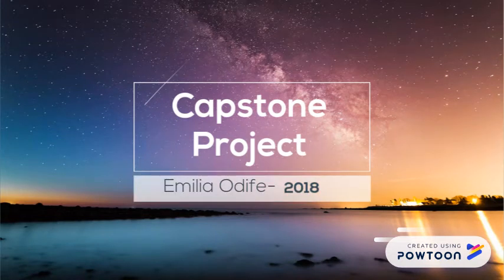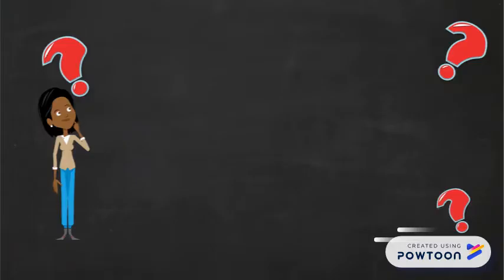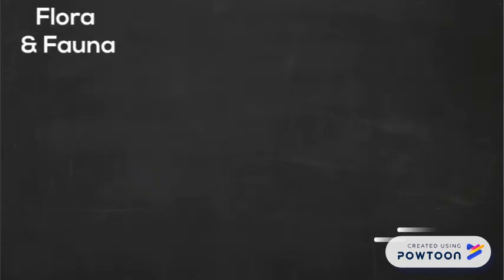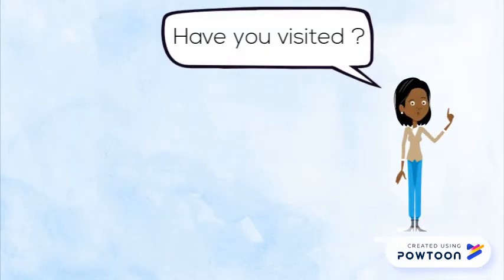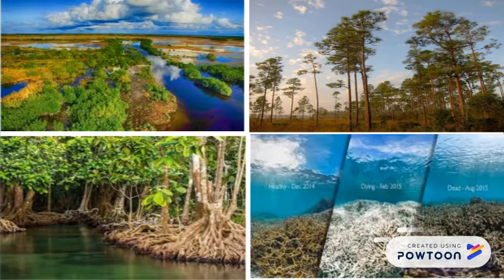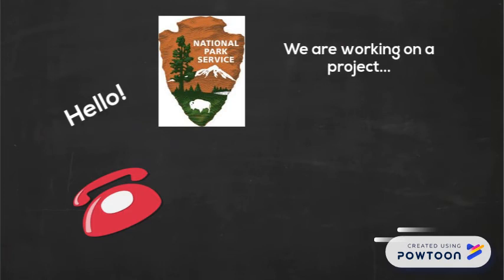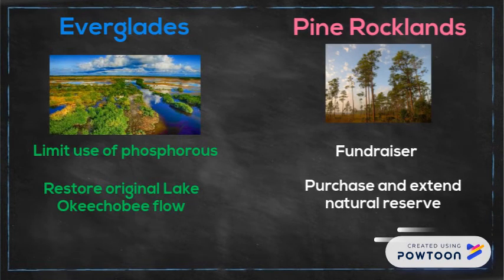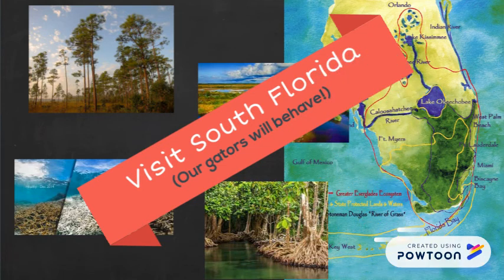Capstone Project- National Geographic